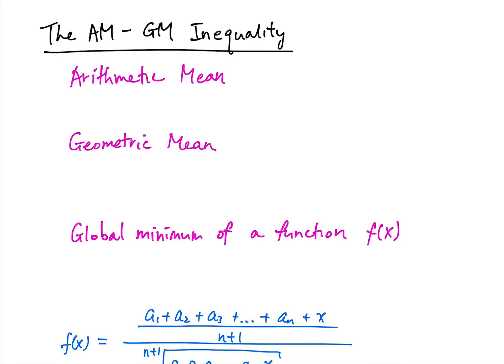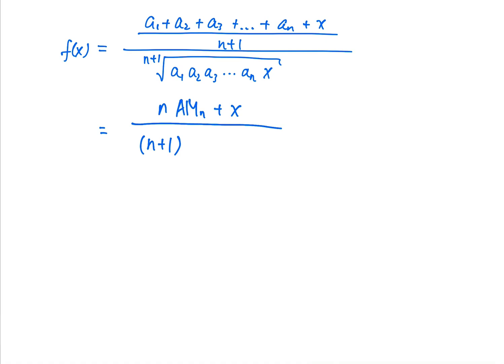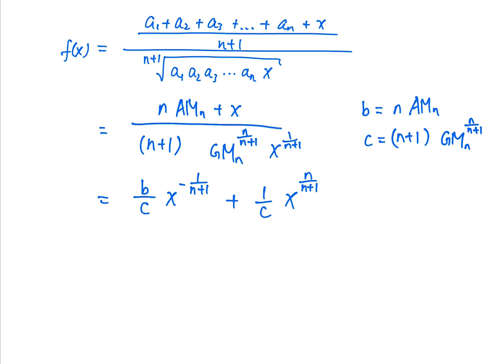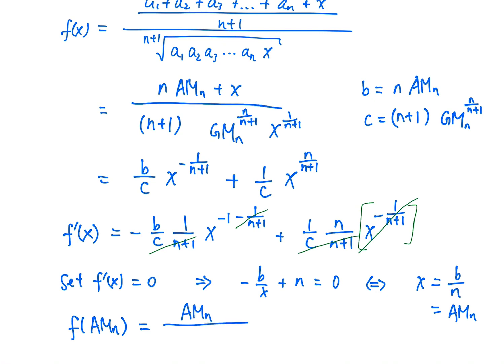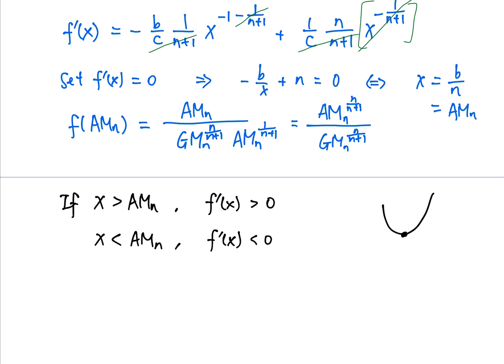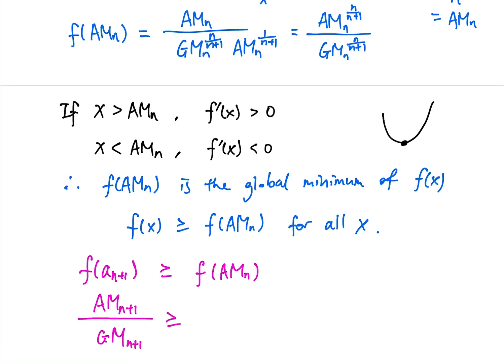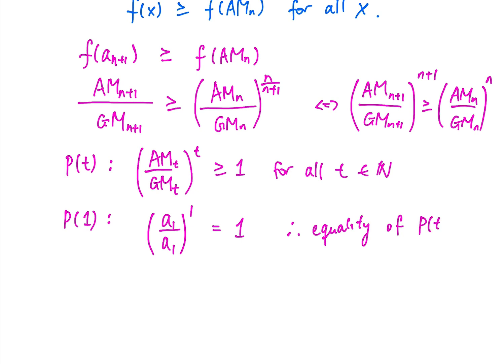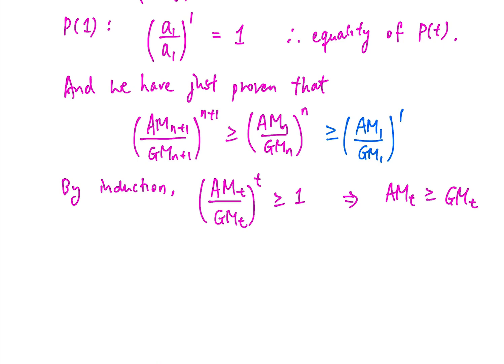AM-GM Inequality, a simple proof